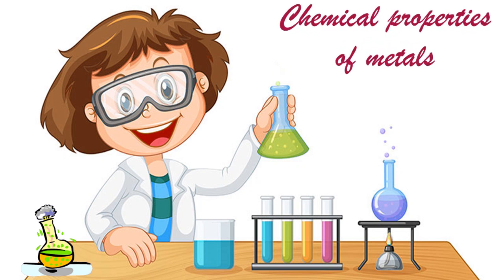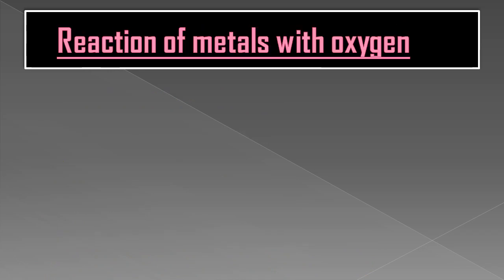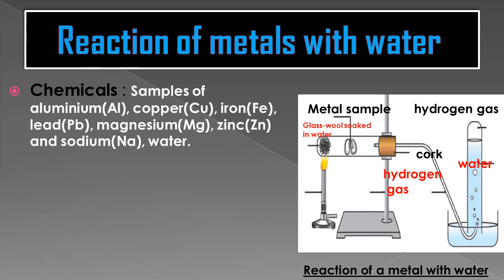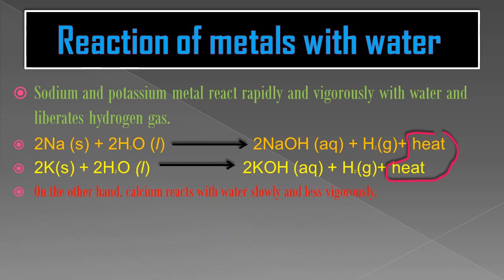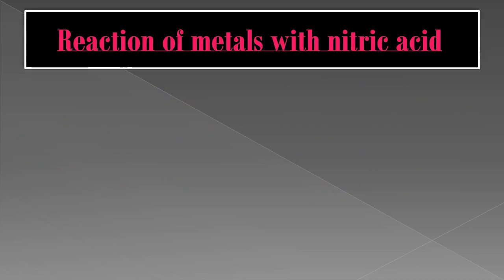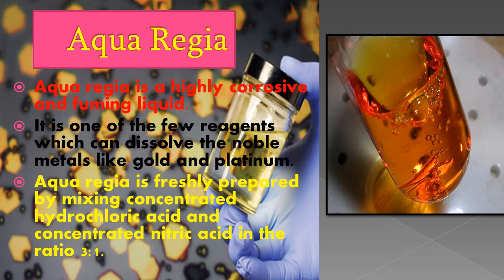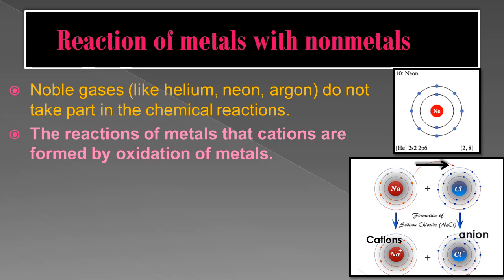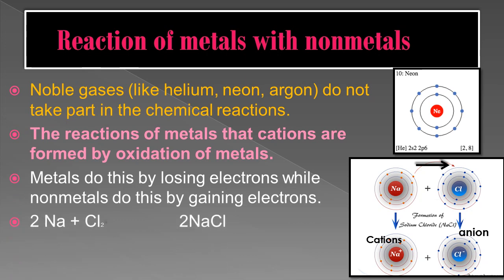Chemical properties of metals/Reactions of metals(Reactivity of metals) METALLURGY Class 10/ Part 2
Welcome everyone,

In this video we shall study about Lesson – Metallurgy (Class 10/ part 2)

 Topics include:
- Chemical reactions of metals with oxygen, dilute acid, nitric acids, salts and other metals, with non-metals, with water.

Watch complete video I hope u all will understand this topic with clear images of each and every part . If you have any doubt please let me know in description box.